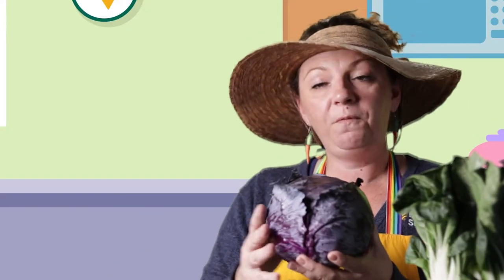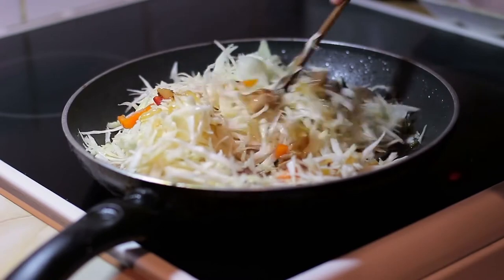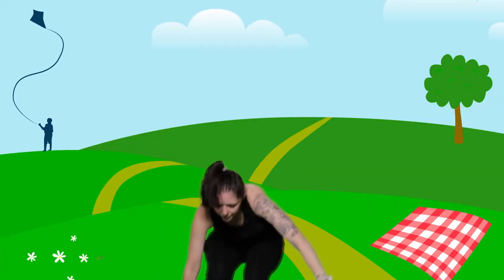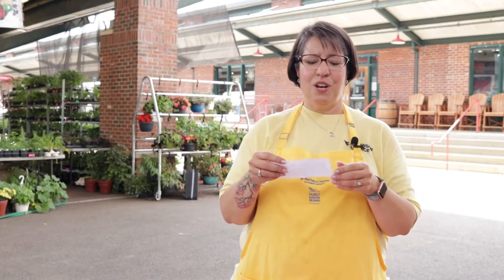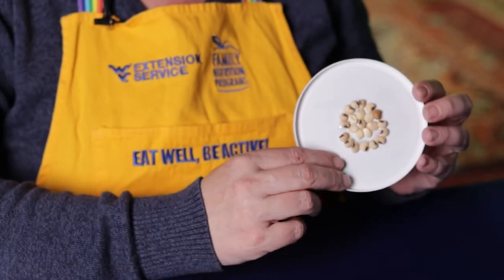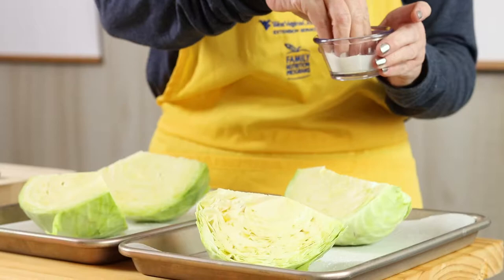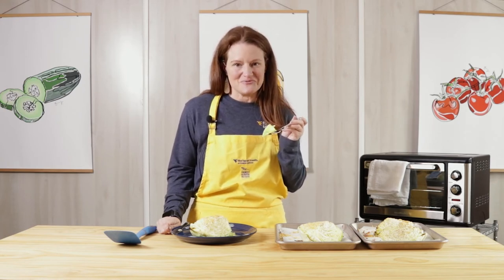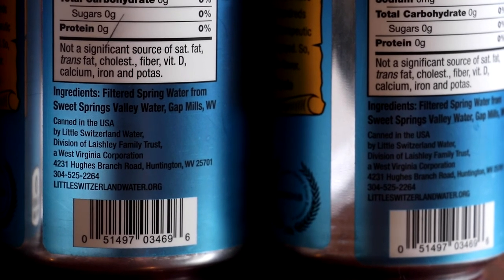WVU Energy Express on WVPB-TV: Episode 315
- Want to jump ahead to your favorite segment? -

0:41 All About Cabbage with Ms. Amie
4:26 "The Carrot Seed" Read Aloud with Ms. Amie
6:39 "I am a Growing Plant" Physical Activity with Shannon Ritchie
10:12 All About Your Beverage Choices with Noel Mitchell
13:27 Make Your Own Seed Mosaic with Ms. Amie
16:20 Cabbage Wedges Recipe with Molly Poffenbarger
23:46 Sweet Springs Water Company with Mabel Cox